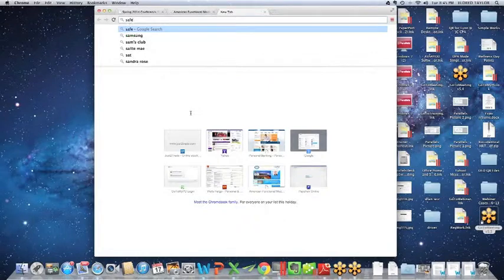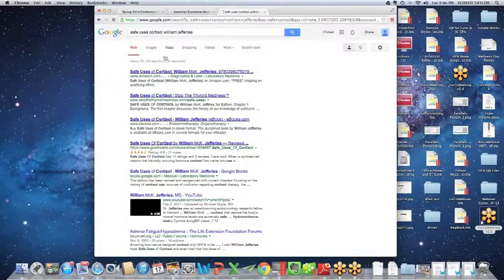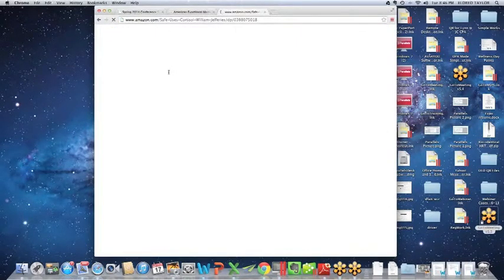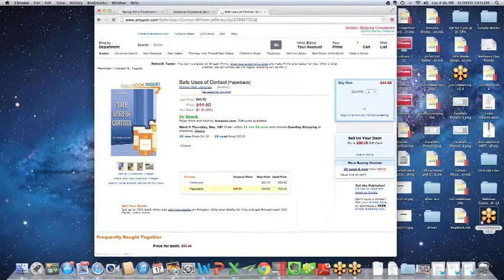Safe Uses of Cortisol